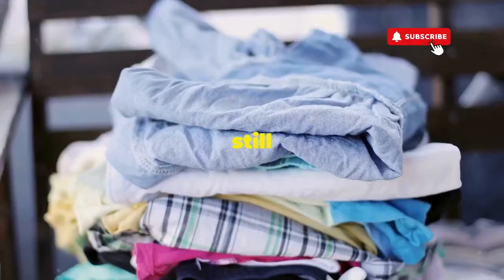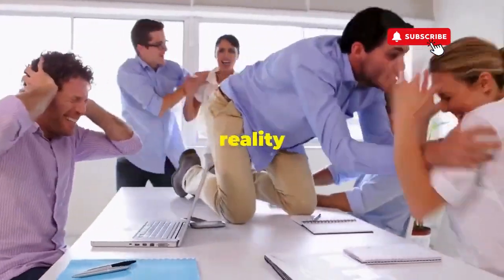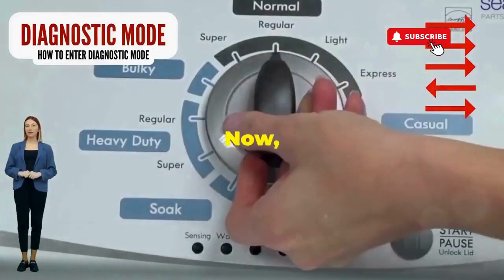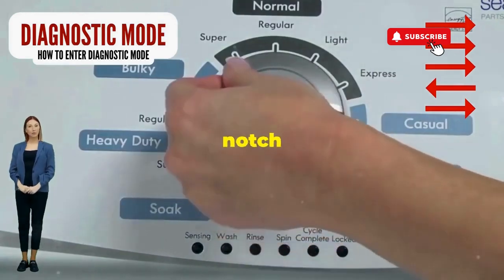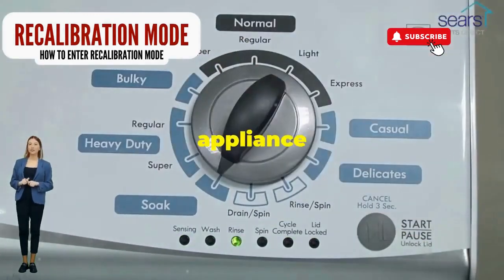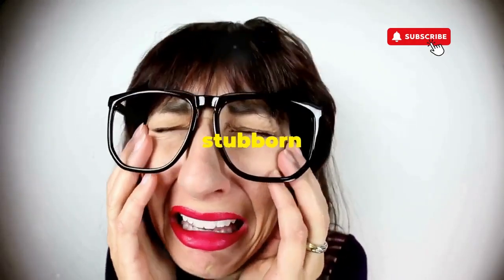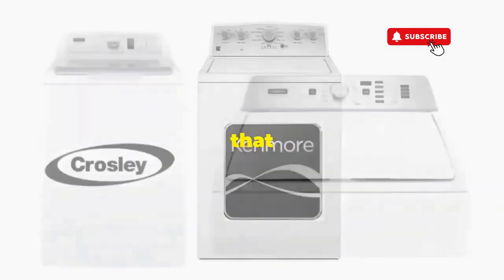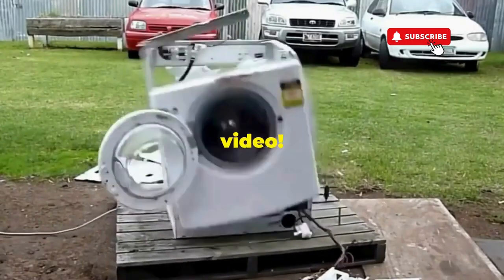Washer power not coming on